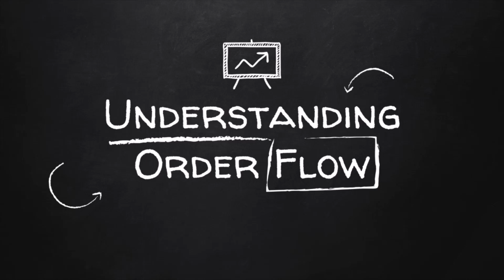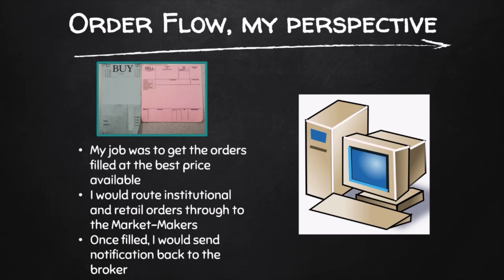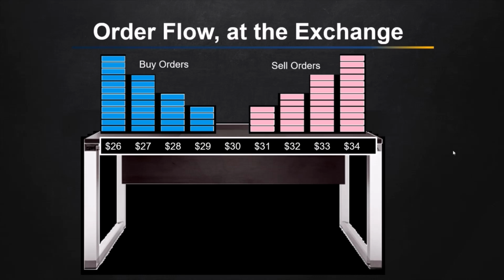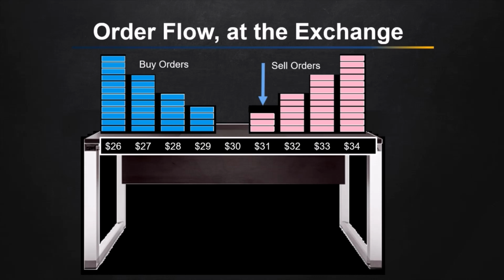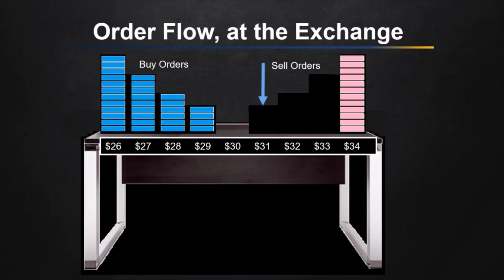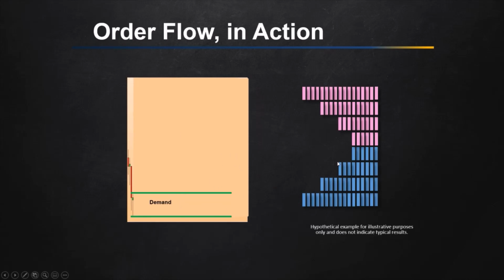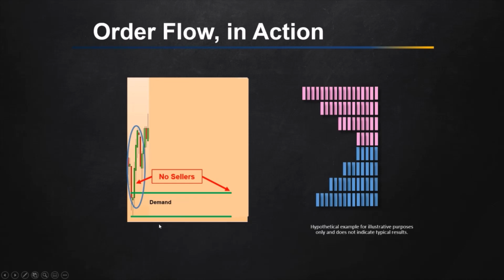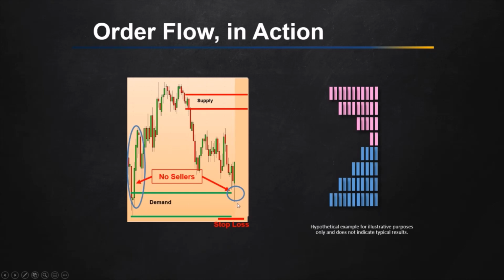Chart School: The Wendell Effect, Order Flow and the Future of Trading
Welcome to The Wendell Effect Chart School Episode One!
Mr Brandon Wendell (CMT) will be putting together a series of very informative videos that will give you all the information you need to know to  understand the markets and become a better trader. In this episode, Brandon talks about order flow and how brokers work on getting your orders filled at the best price.